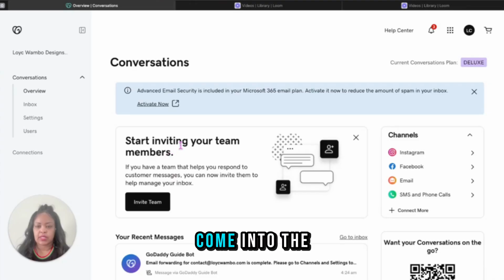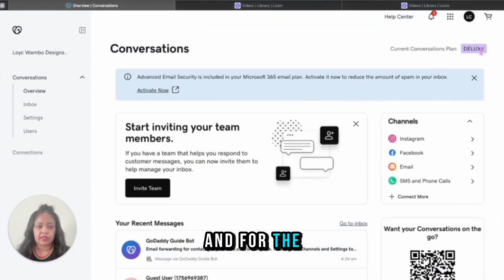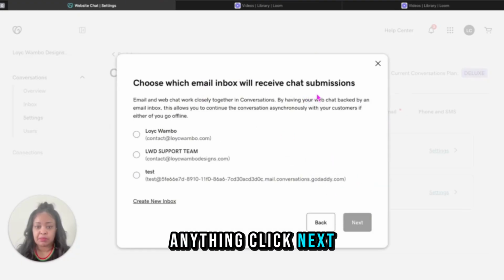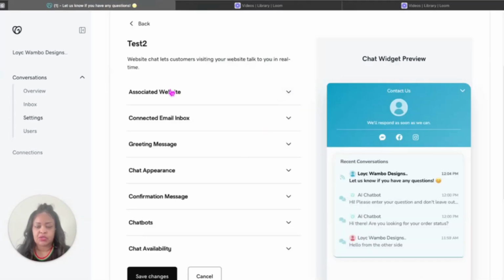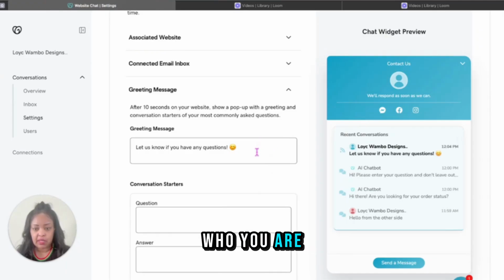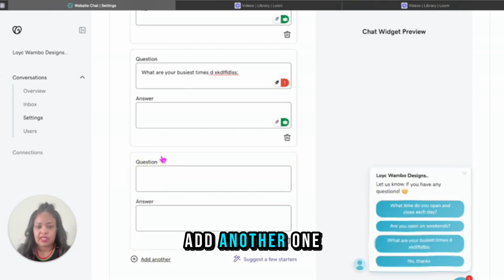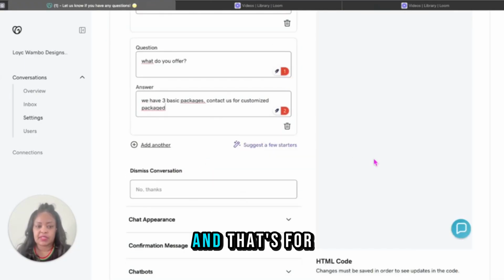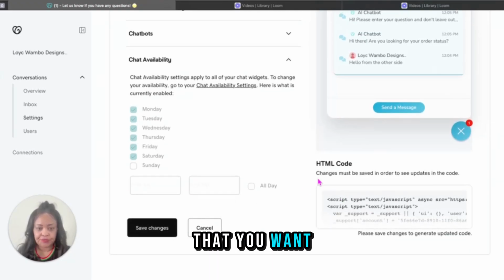The Business Owner's Guide to Building a Customer Service Chatbot ((Without a Developer) )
Struggling with missed calls and chat conversations?
This step-by-step tutorial shows you exactly how to create a professional customer service chatbot using GoDaddy's conversation widget - no developer required!

🎯 What You'll Learn:
✅ Set up GoDaddy's unified inbox for managing customer messages
 ✅ Connect multiple channels (Instagram, Facebook, email, phone, WhatsApp)
✅ Create automated greeting messages and FAQ responses
 ✅ Customize your chatbot's appearance and branding
 ✅ Copy and paste HTML code to any website
✅ Manage up to 5 channels and email addresses (Deluxe plan)

⏰ Video Timestamps:
0:00 - Introduction to GoDaddy Conversation Widget
0:20 - Overview Tab and Team Management
0:32 - Setting Up Multiple Channels
1:02 - Why to Collect Names and Emails
2:10 - Website Chat Widget Setup
3:40 - Customizing Your Chatbot
4:49 - Creating Greeting Messages
5:20 - Using AI Suggestions for FAQs
7:39 - Appearance and Branding Options
8:56 - Copying HTML Code for Website Integration

🔧 Perfect For: • Small business owners • Entrepreneurs without coding experience • Customer service managers • Website owners using GoDaddy • Anyone wanting to automate customer inquiries

💡 Pro Tips Covered:

How to create professional automated responses
Best practices for collecting customer information
Mobile app integration for on-the-go management
Color customization for brand consistency

Need a chatbot for your website?  for more details.